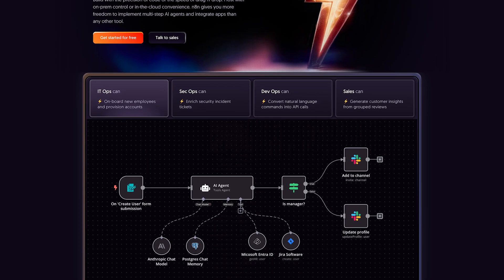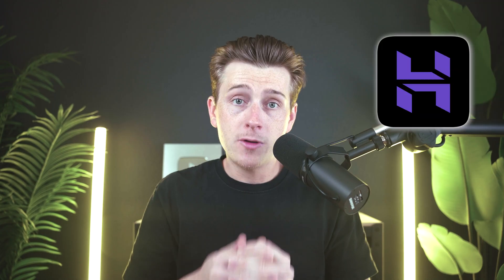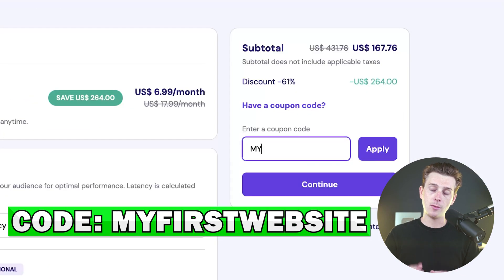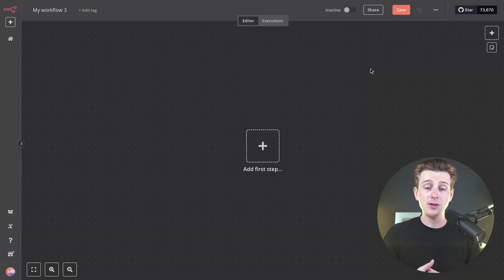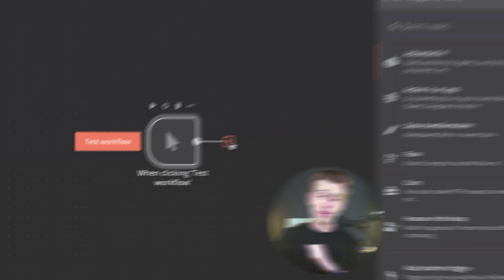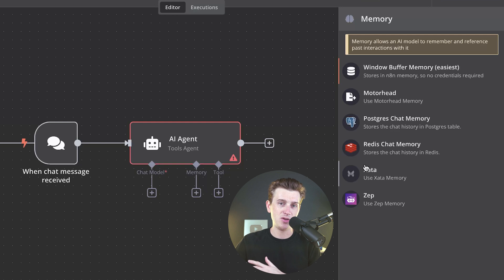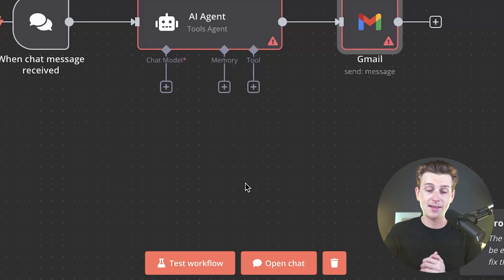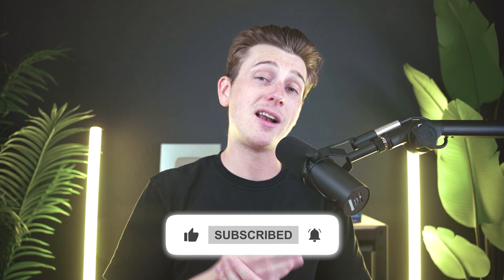How to Use n8n for FREE with Hostinger VPS (No Monthly Fees)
Automate anything with n8n, with 400+ app integrations, no code needed, totally free:

In this video, I’ll go over how to use n8n’s open-source automation platform for free by setting it up on Hostinger’s VPS. You’ll learn how to install n8n in just a few clicks, skip monthly subscription fees, and run AI-powered workflows from your own server. This is a great way to build powerful automations using tools like OpenAI, Google Sheets, Gmail, Notion, and more.

Be sure to watch this video all the way as I cover step-by-step how to sign up for VPS hosting, launch the n8n template, and get your dashboard up and running. I’ll walk you through how to use pre-built workflow templates, connect popular apps, and automate tasks without writing code. You’ll also learn how to fix common setup mistakes and keep your server safe and secure. This tutorial makes it easy to start automating tasks without paying for Zapier, Make, or other subscription-based tools.

n8n is a free, open-source automation tool with over 1,000 integrations and no hidden fees. You can self-host it using VPS services like Hostinger to unlock full control and save money each month. With n8n, you get low-code features, AI-powered actions, and full flexibility for custom workflows. It’s a smart way to build automations for startups, freelancers, side hustles, or small teams looking to cut software costs.

– Kyle

Timeline:
0:00 - Introduction
0:51 - What is n8n?
1:02 - Why Use Hostinger VPS for n8n?
1:22 - Things to Consider in n8n
1:52 - Getting Started with Hostinger
2:39 - Setting Up Your Hostinger Account
3:37 - Walkthrough of Using n8n
7:35 - Using Pre-built Templates
8:32 - Conclusion